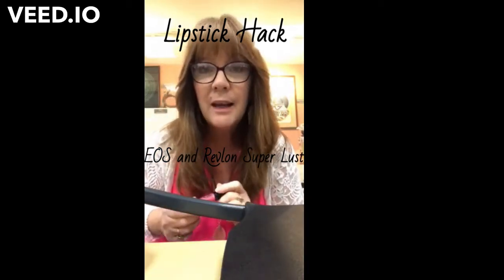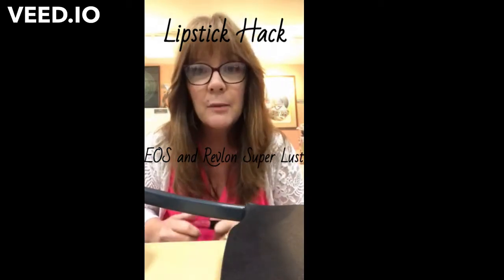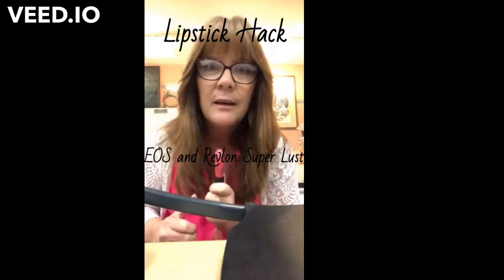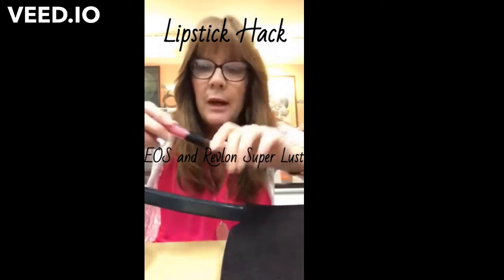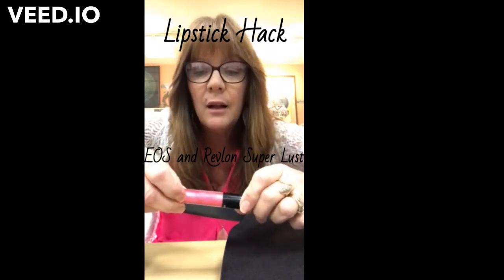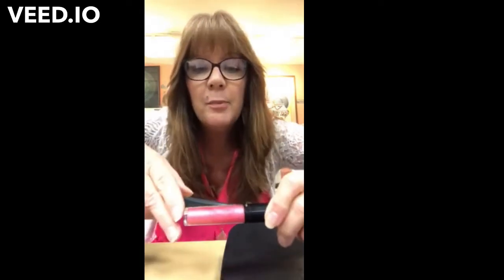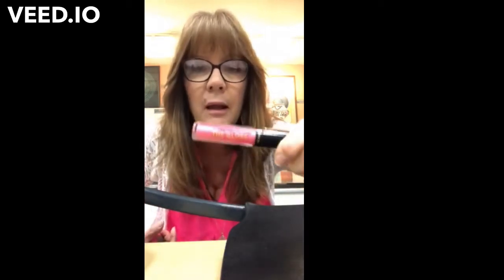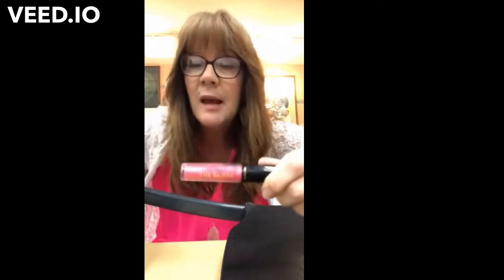Lipstick Hack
Just a personal moment to share a little Revlon Lipstick enhancement with chap stick-EOS..  Love that my lipstick doesn't cake!  Fun stuff!!!